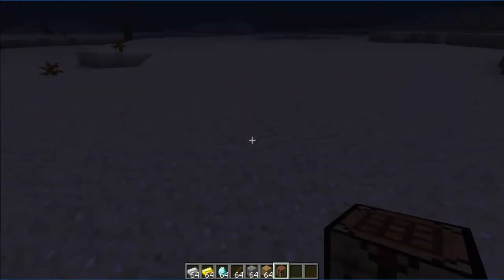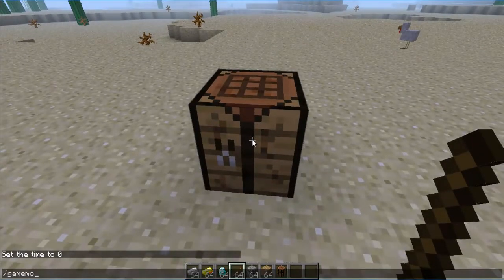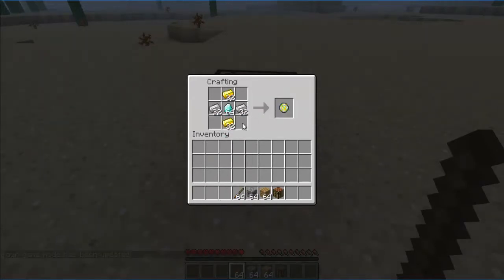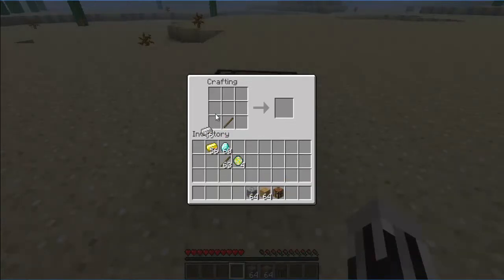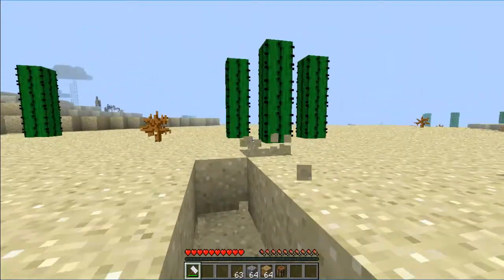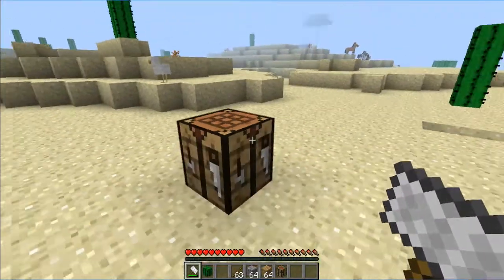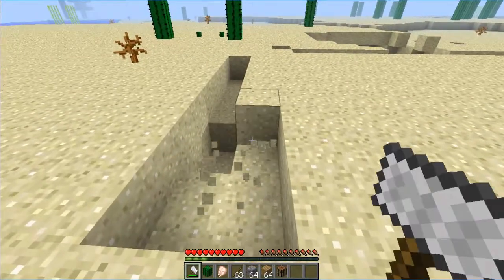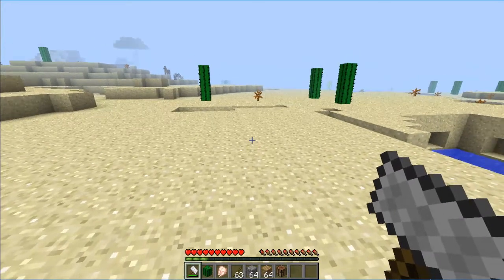Grims Reviews 42: Hammers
Hey everyone in today's review we review my newly released mod called hammers. Thanks to goreae for the idea. Enjoy!!